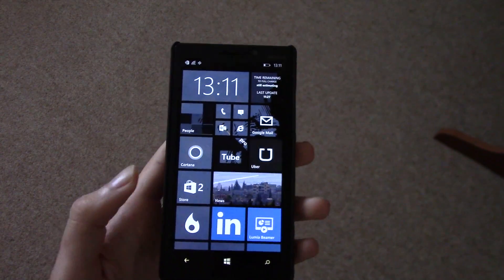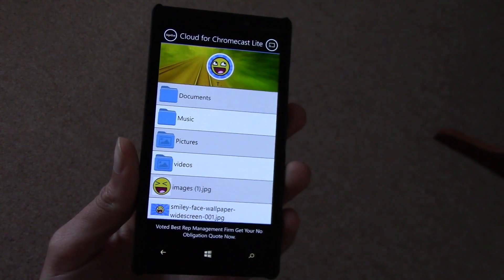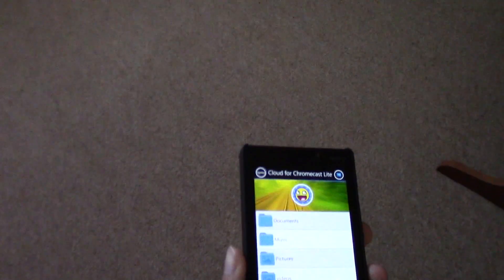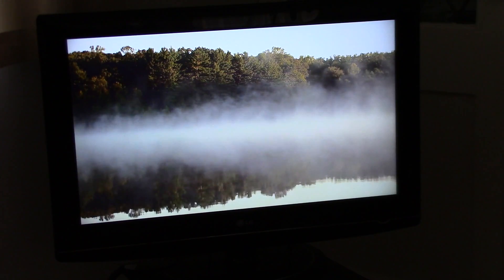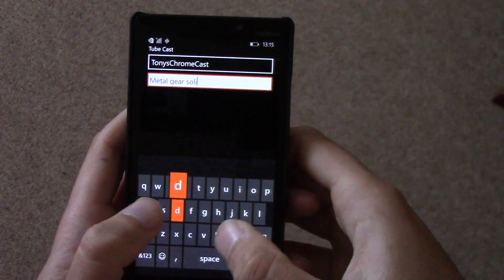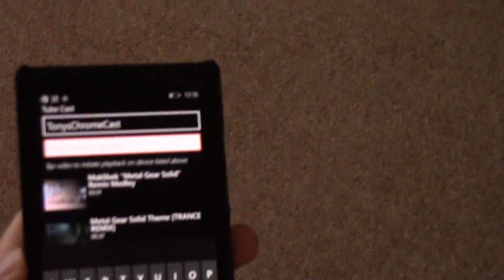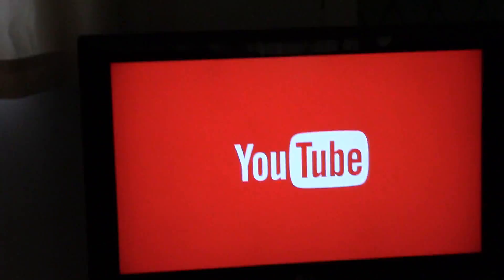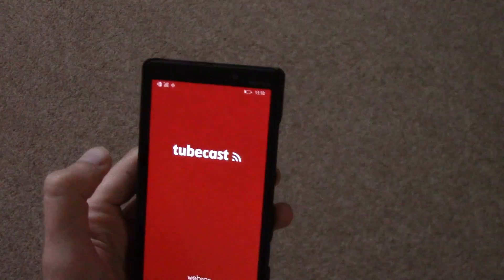Best Chromecast Apps on Windows Phone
Ready to dump your Lagdroid for Windows Phone 10? Get the Lumia 930 for cheap on Amazon: UK US DE

How to Chromecast on Windows Phone.

If you have a Windows Phone and one of Google’s super cheap Chromecast video-streaming devices there was not much you could do at one point. The first Windows Phone apps with Chromecast support are finally here.

Using the Tube Cast app, you can link your handset to Google's HDMI dongle and search, select and play YouTube clips to your TV. It's pretty simple right now.

Cloud for Chromecast is another interesting app which allows you to connect to your cloud storage (currently onedrive) to stream content direct.  Then there is TubeCast which is probably the best of them right now but does require a purchase.